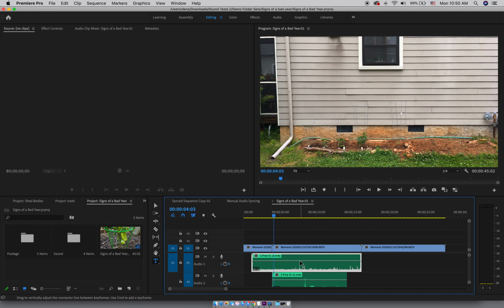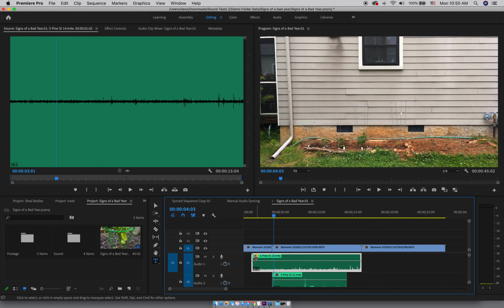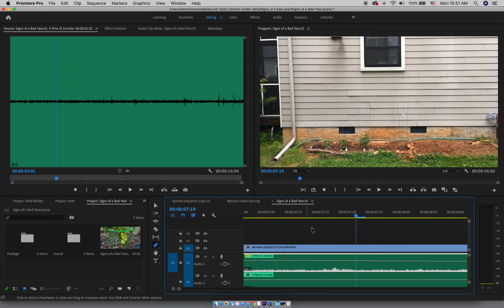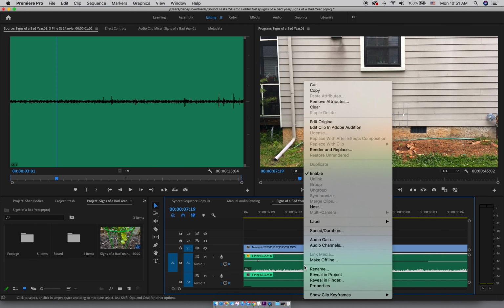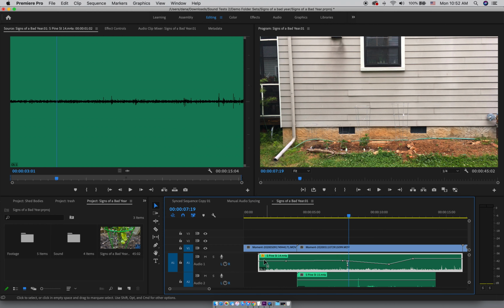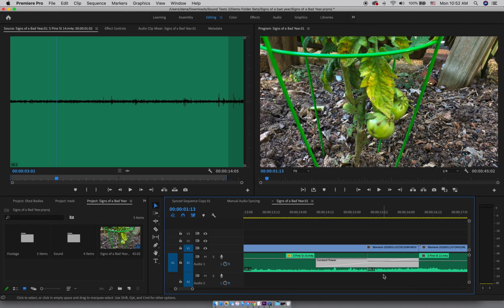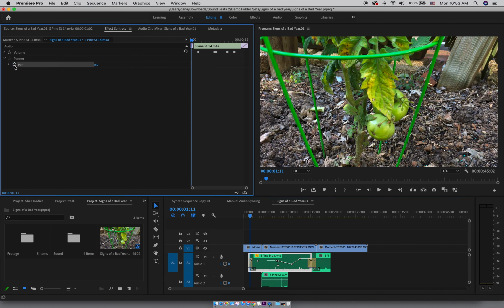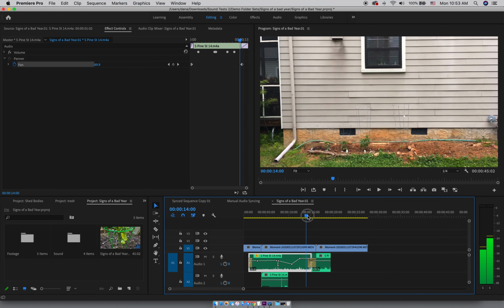Common Audio Edits in Premiere